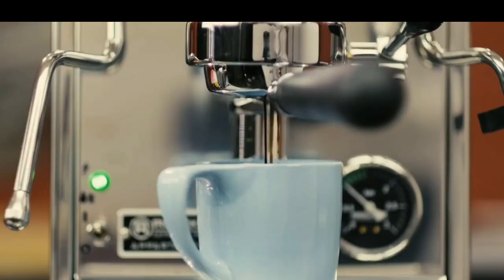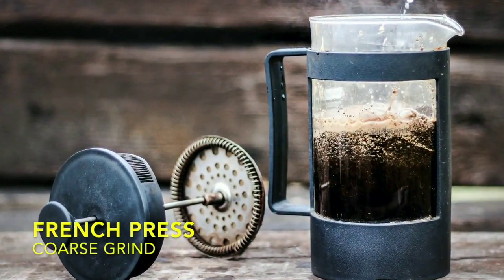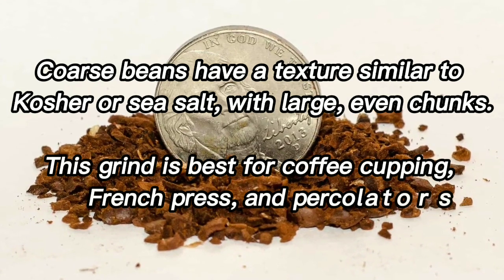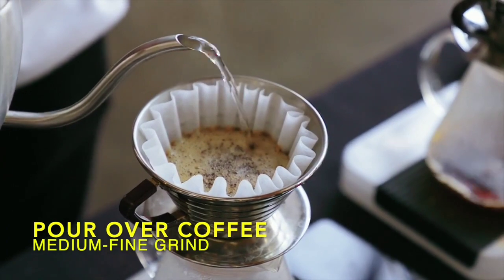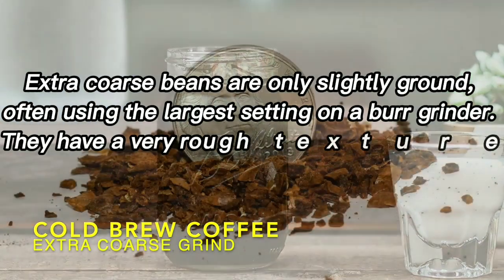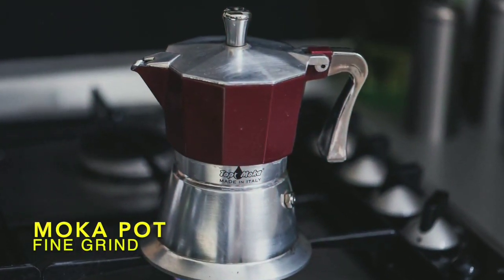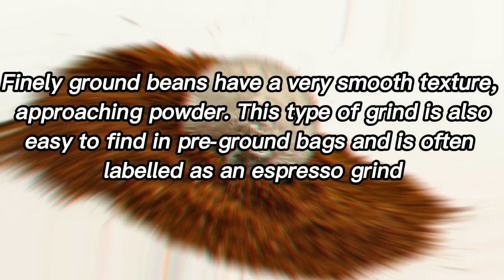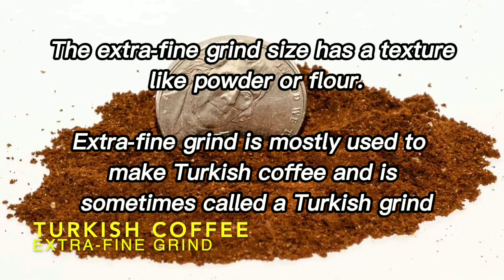March 2, 2022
Coffee Grind